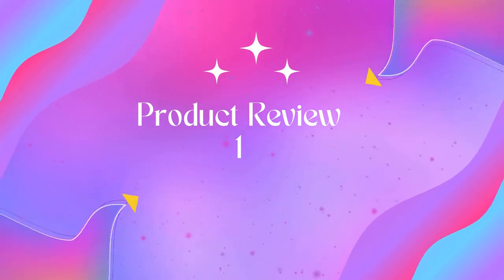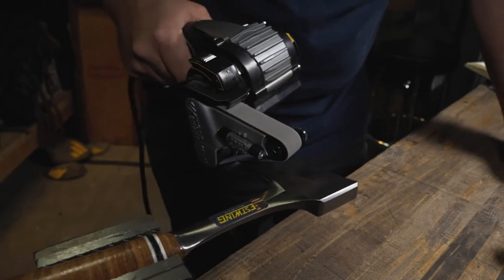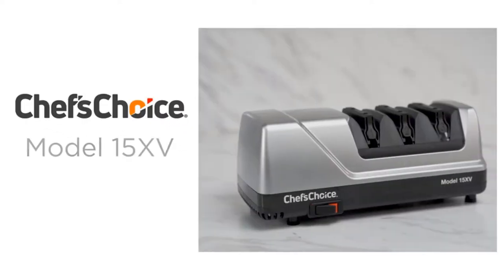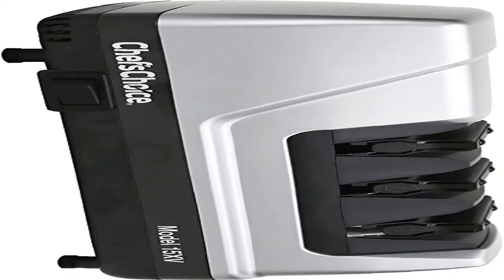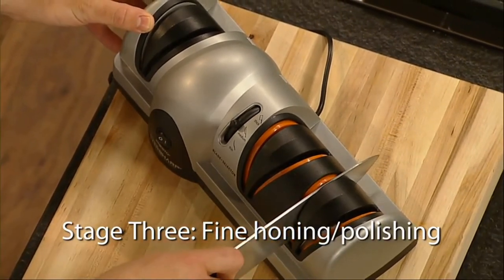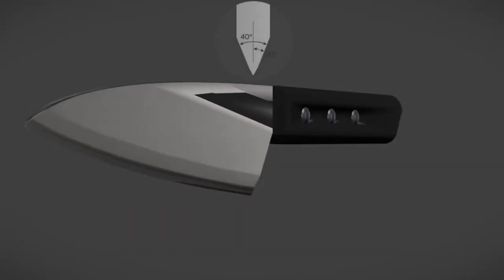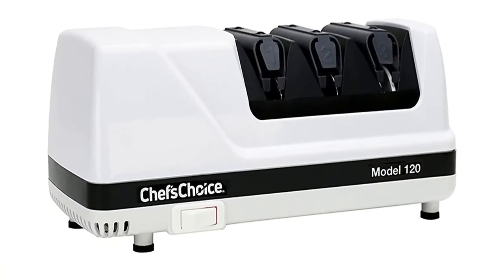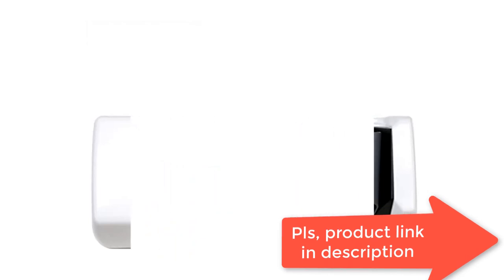Best electric knife sharpeners 2022 ? Top best 5 electric knife sharpeners review [Buying Guide]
Best electric knife sharpeners 2022 ? Top best 5 electric knife sharpeners review
~ Product Link ~
1] Work Sharp Knife & Tool Sharpener Ken Onion Edition
2] Chef’sChoice Trizor 15XV Professional Electric Knife Sharpener
3 ] Presto 08810 Professional Electric Knife Sharpener,
4] Chef'sChoice 130 Professional Electric Knife Sharpening Station
5] Chef'sChoice Hone EdgeSelect Professional Electric Knife Sharpener

best electric knife sharpener,
best knife sharpener,
best electric knife sharpeners 2022,
knife sharpeners,
best electric kitchen knife sharpener,
best knife sharpeners,
best rated electric knife sharpener,
best electric knife sharpener for hunting knives,
best kitchen knife sharpener,
the best electric knife sharpener,
top 5 best electric knife sharpeners,
best electric knife sharpeners for home use,
best electric knife sharpeners 2021,
best electric knife sharpeners 2020,
best electric knife sharpeners on amazon,
electric knife sharpeners,
knife sharpener,
electric knife sharpener,
sharpener,
electric knife sharpeners reviews,
electric knife sharpeners 2022,
electric knife sharpeners reviews 2022,
best knife sharpener,
electric sharpeners,
knife sharpening,
knife sharpeners,
electric knife sharpener amazon,